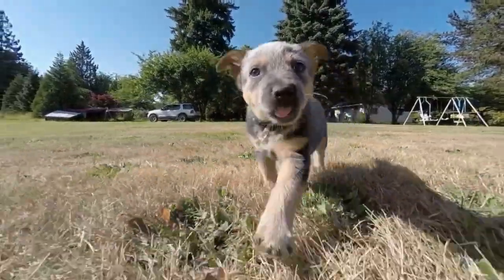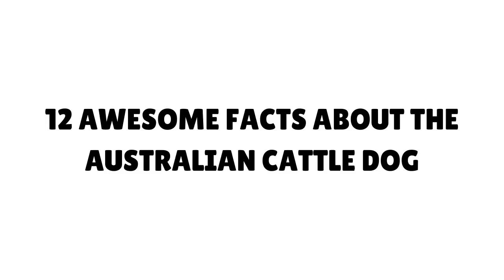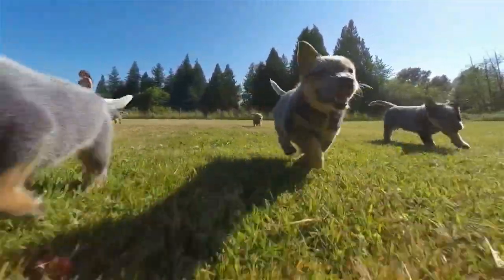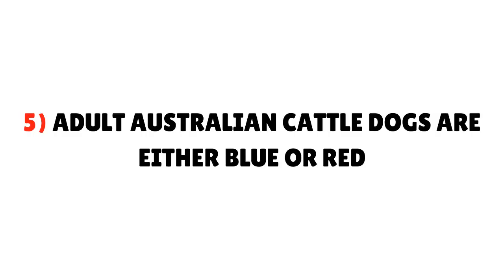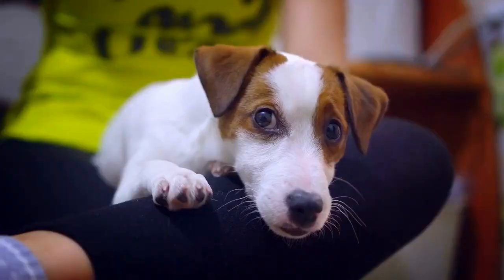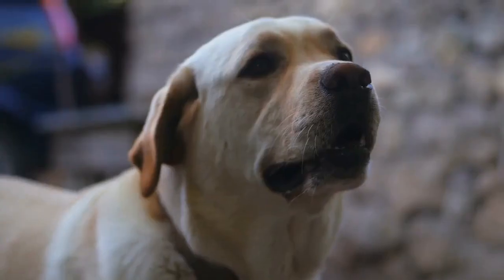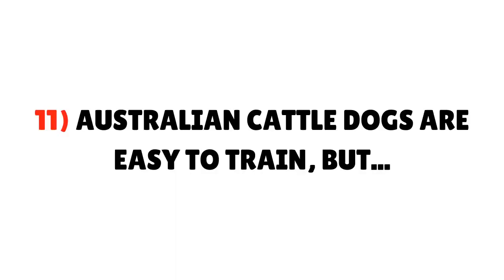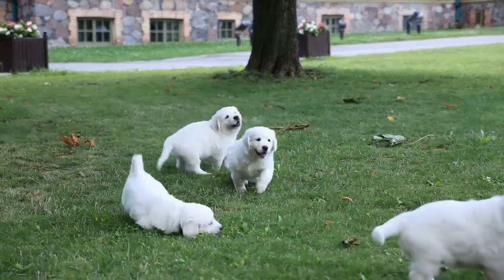12 Shocking Facts About the Australian Cattle Dog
Everyone interested in this Breed Should Know These 12 Awesome Facts About the Australian Cattle Dog

There are many interesting facts about the Australian Cattle Dog that owners know and love to share.  Here is our list of the 12 Most Awesome Facts About the Australian Cattle Dog!